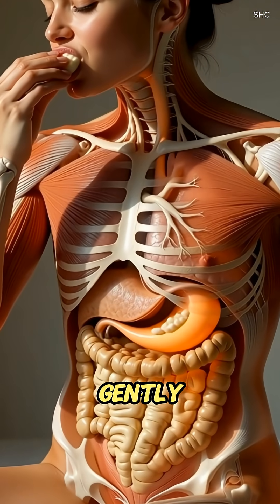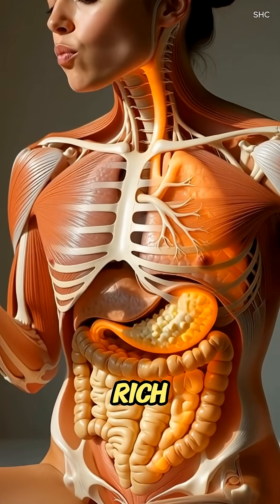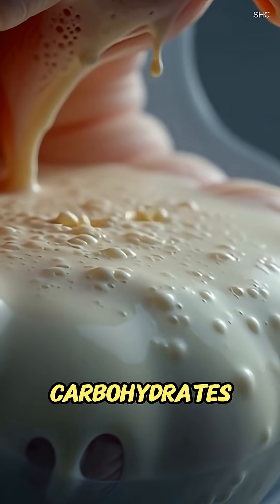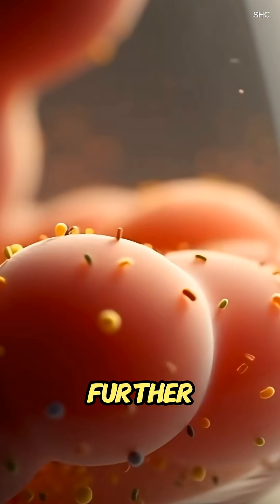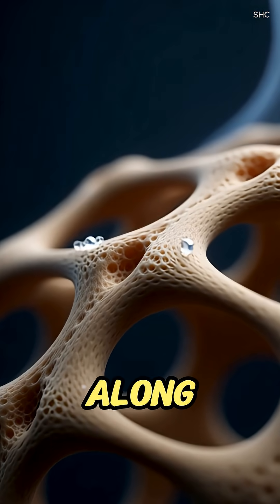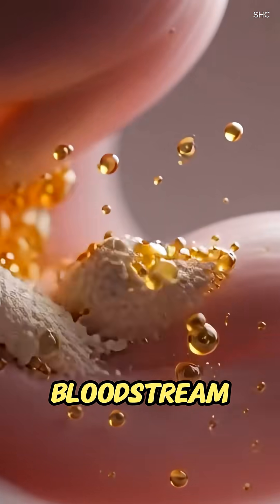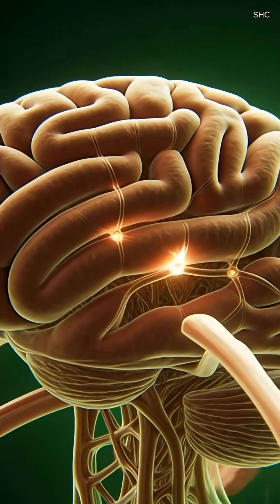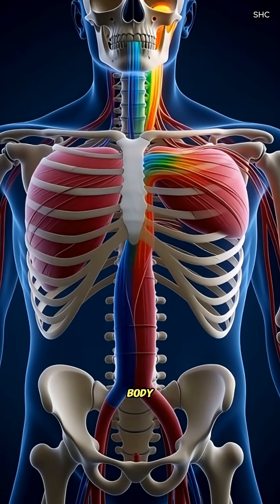What Happens Inside Your Body When You Eat Burrata 🧀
Description:

As creamy burrata is gently chewed, the soft mozzarella exterior and rich stracciatella center mix with saliva, where enzymes begin breaking down carbohydrates and milk fats. The smooth bolus glides down the esophagus through rhythmic peristaltic waves and enters the stomach.

In the stomach, gastric acids and enzymes separate dairy proteins like casein and whey while emulsifying fats, transforming the cheese into chyme. As it moves into the small intestine, bile and intestinal enzymes complete fat digestion, allowing nutrients to be absorbed.

Calcium, amino acids, and fatty acids pass through the villi into the bloodstream, supporting bone strength, muscle repair, and steady energy for the brain. Burrata’s richness also promotes fullness and satiety, while beneficial compounds help nourish gut bacteria and support digestive balance.